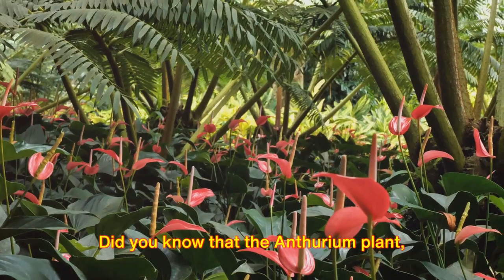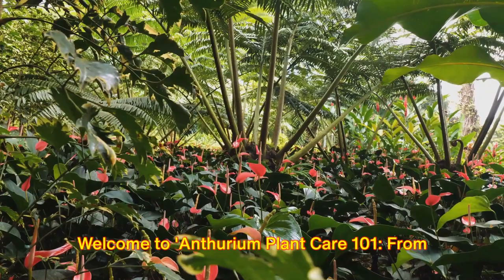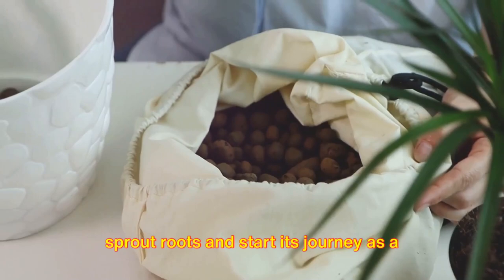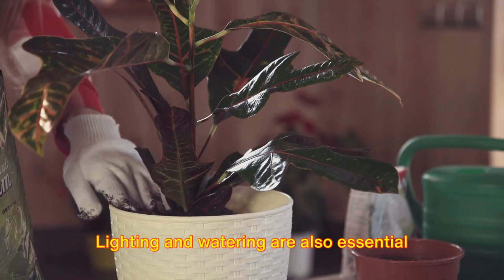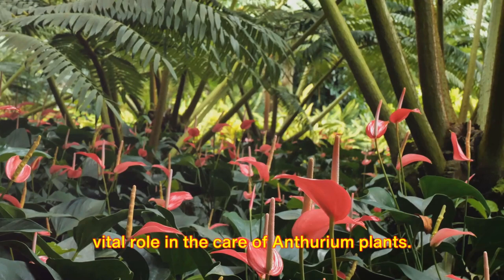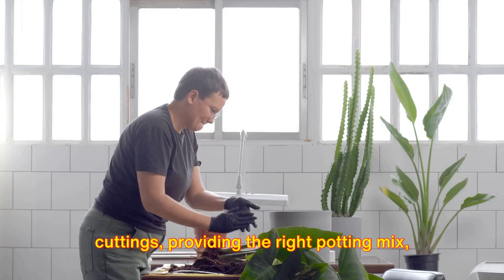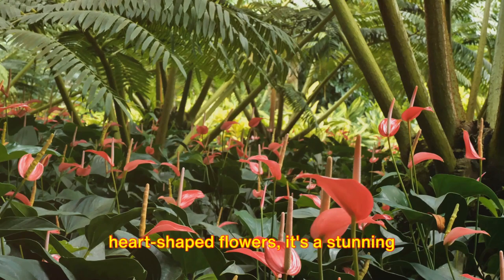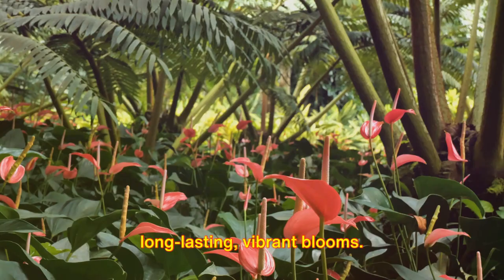Anthurium Plant Care 101 Propagation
Anthurium Plant Care 101 Propagation Anthurium Plant Care 101 Propagation Anthurium Plant Care 101 Propagation
Questions about Anthurium Foliage, ask in the comments.